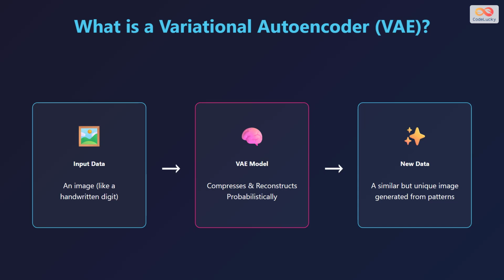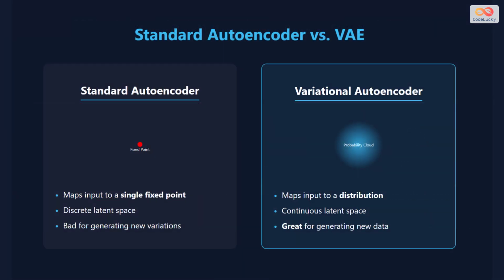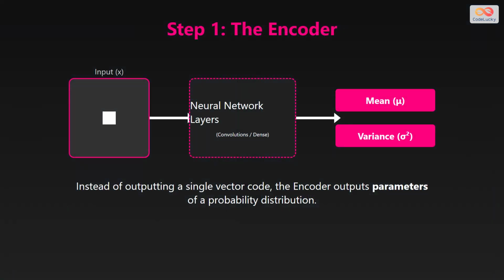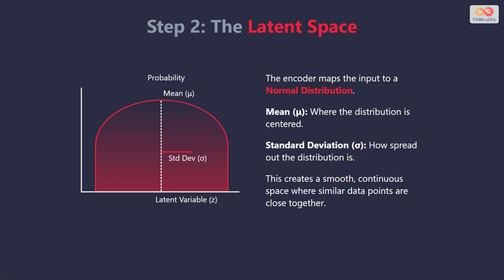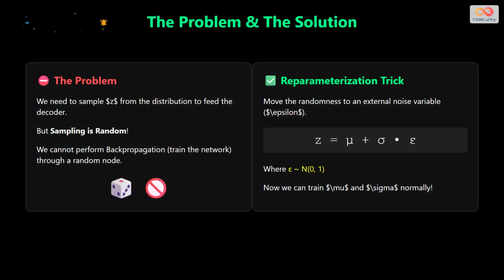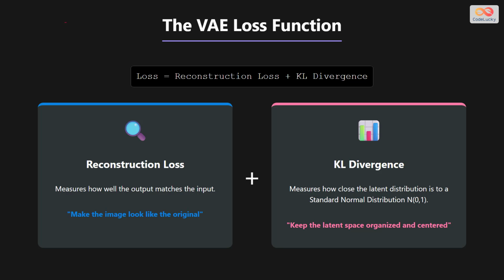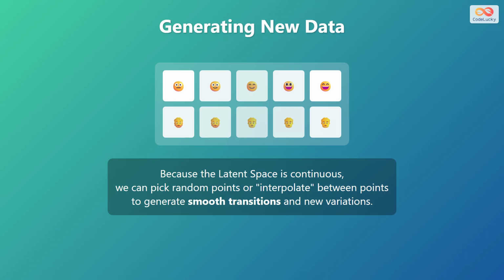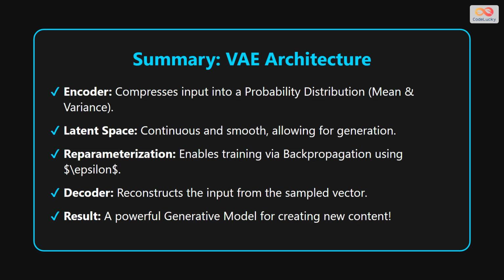VAE Architecture Explained: Encoder, Decoder, and Latent Space (Generative AI)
Unlock the secrets of Variational Autoencoders (VAEs) in this beginner-friendly guide! 🚀

We break down the complex architecture of VAEs into simple, digestible parts. You will learn how machines learn to imagine and generate new data using probability distributions.

We cover:
🔹 The difference between Standard Autoencoders and VAEs
🔹 The Role of the Encoder (Mean & Variance)
🔹 Understanding the Latent Space
🔹 The Reparameterization Trick (making randomness trainable!)
🔹 The Decoder and Reconstruction
🔹 The ELBO Loss Function explained simply

Perfect for students, developers, and AI enthusiasts looking to understand the foundations of Generative AI. 🧠✨

Chapters:
00:00 - VAE Architecture Explained for Beginners
00:24 - What is a Variational Autoencoder (VAE)?
00:51 - Standard Autoencoder vs. VAE
01:20 - Step 1: The Encoder
01:45 - Step 2: The Latent Space
02:12 - The Problem & The Solution
02:42 - Step 3: The Decoder
03:07 - The VAE Loss Function
03:34 - Generating New Data
03:58 - Summary: VAE Architecture
04:24 - Outro